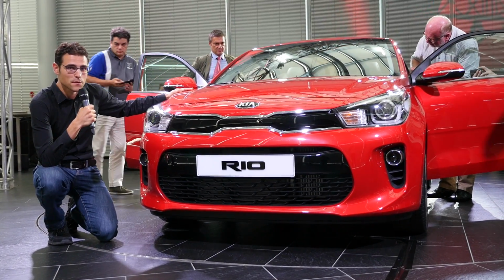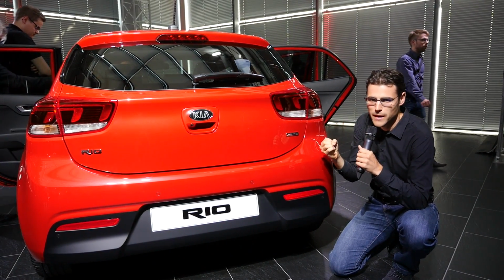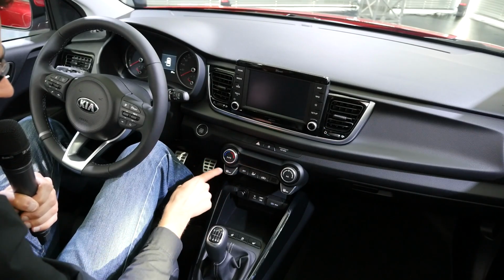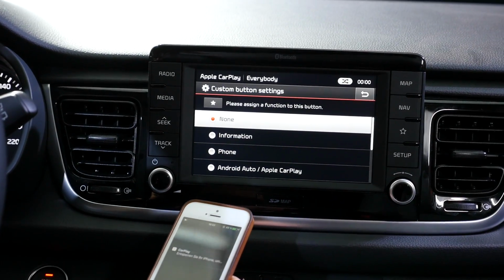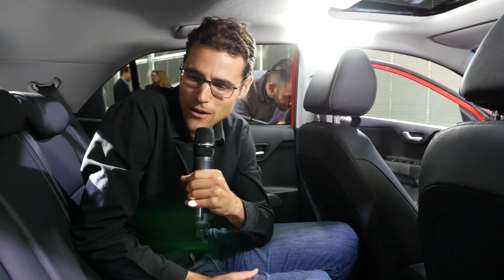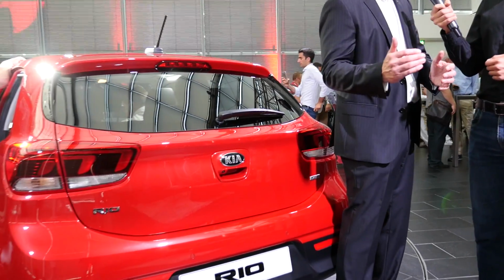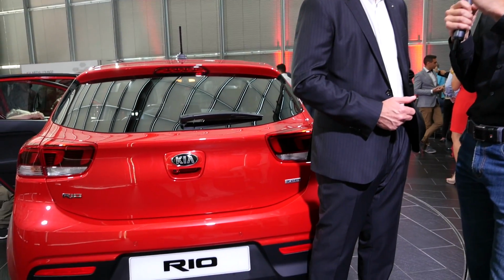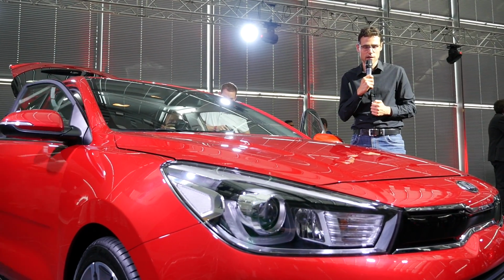All-new Kia Rio World Premiere Exterior Interior REVIEW neu 2017/2018 - Autogefühl